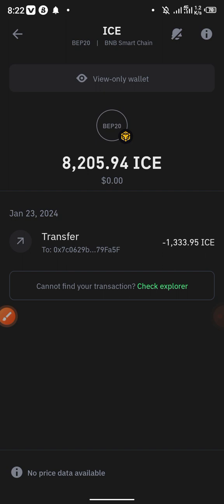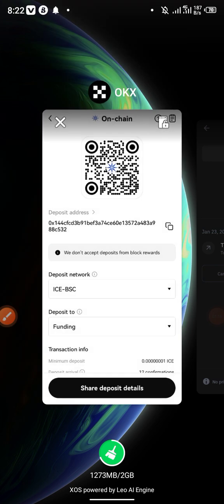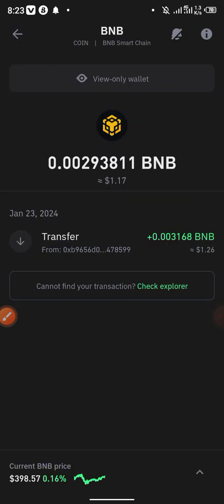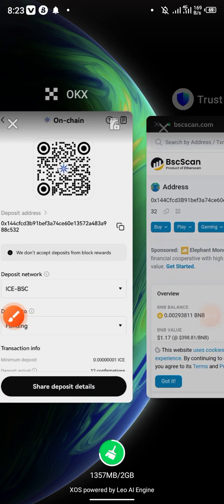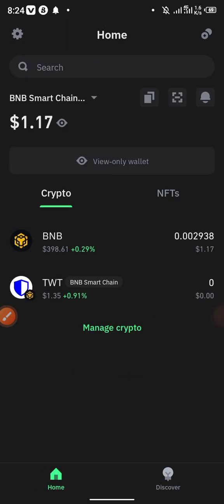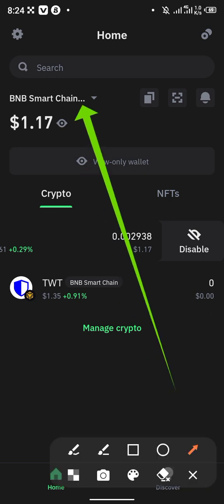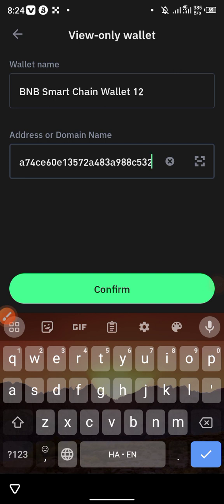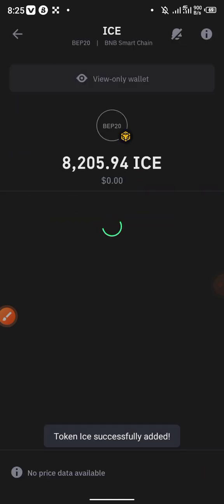DO THIS IF YOU DID NOT GET YOUR ICE NETWORK TOKENS